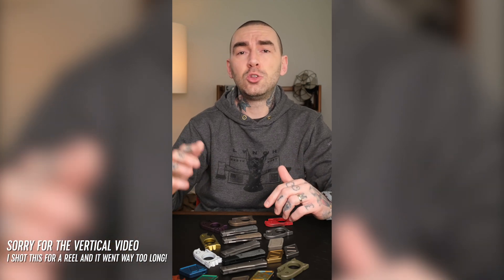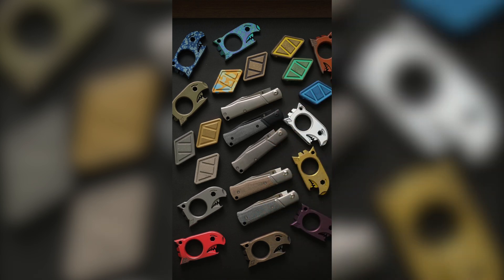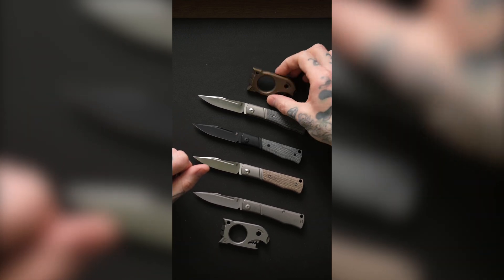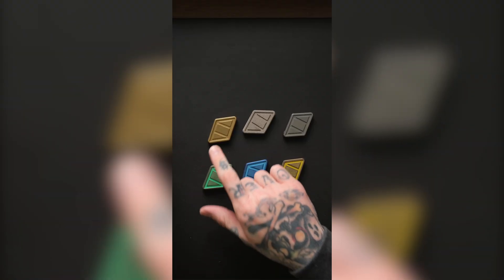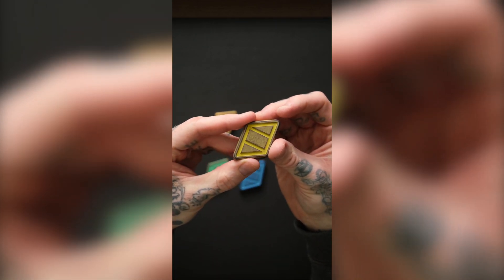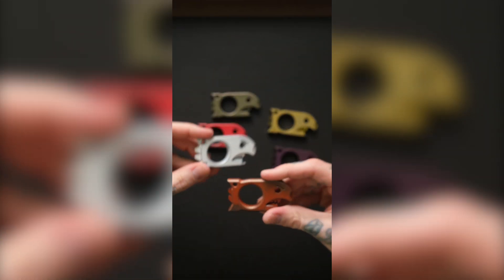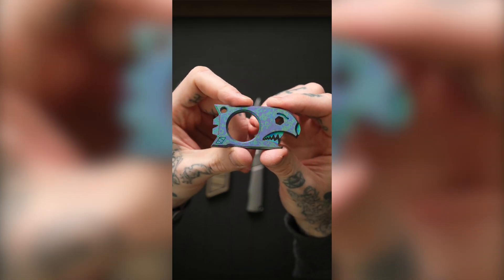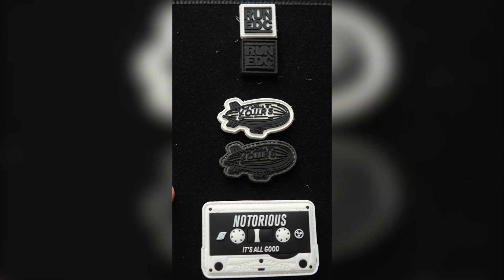What I'm bringing to NYCKS!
Guys, I'm SO sorry about the vertical video. I was in a time crunch and shot for a reel... it ended up going way long. So I had to make the decision to just upload it and move on.

I will also be changing the overhead rig because this one is too shaky. So back to the old tried and true way!

Anyway, I hope to see you guys at the show this Friday and Saturday! Here is the info for you if you're interested in attending: